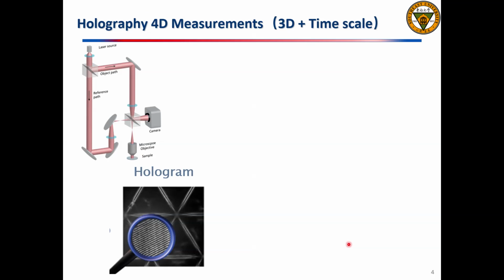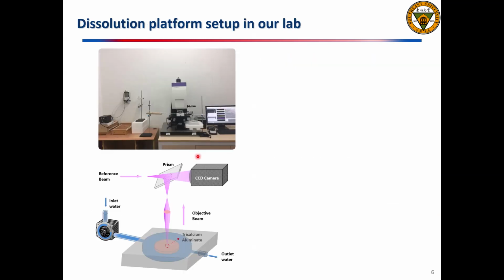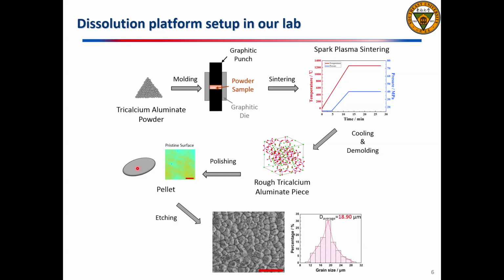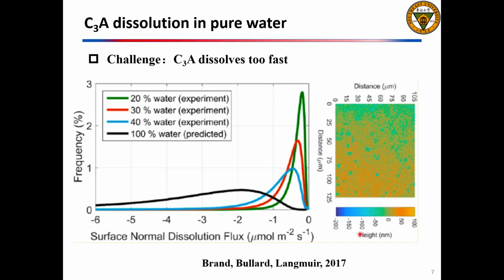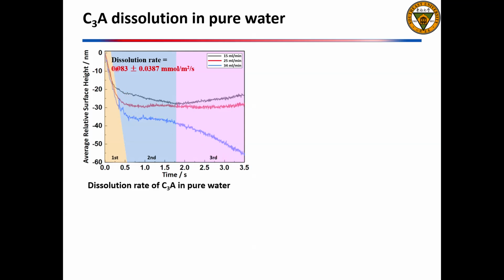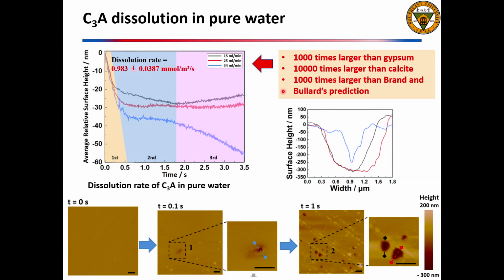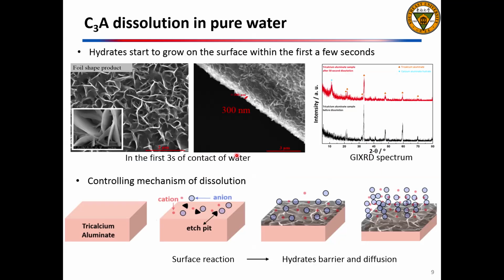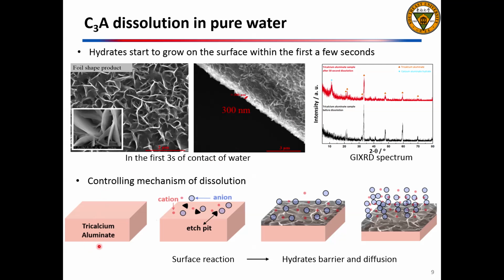Best Student Presentation Awards: S8 R2 Shaoxiong Ye: In situ observation of tricalcium ...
In situ observation of tricalcium aluminate dissolution in water